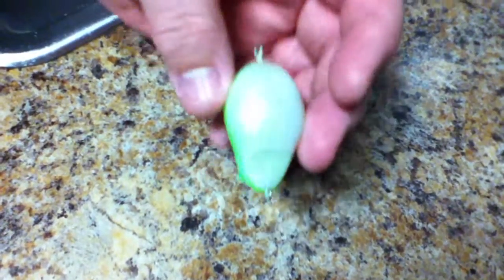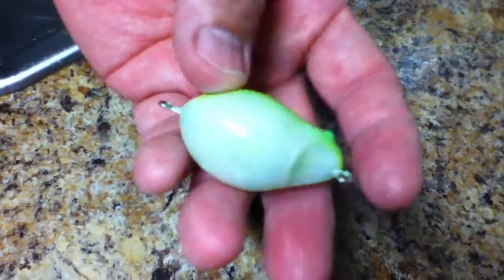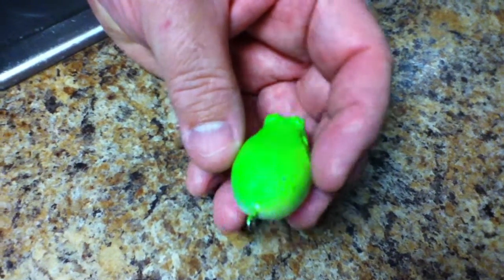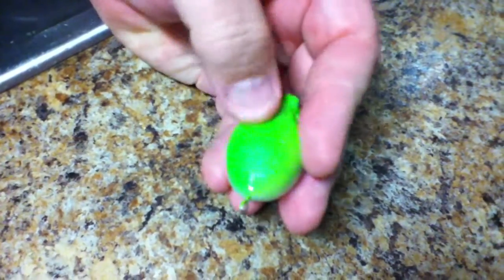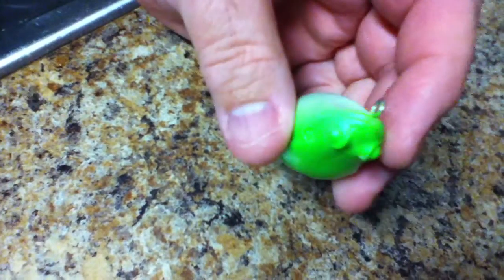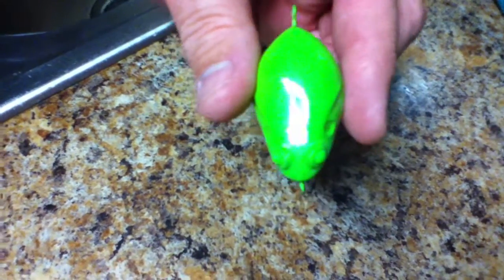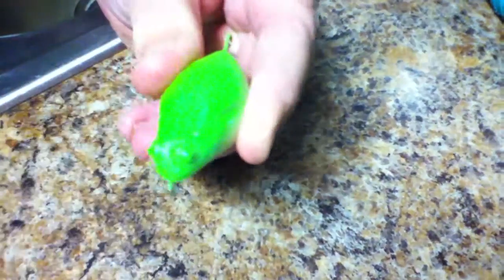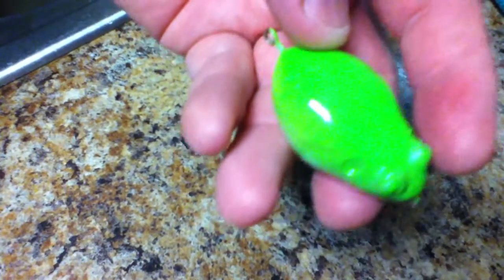Wet Look Concrete Sealer as a Fishing Lure Topcoat Test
This is a test to see how tough GST International's lacquer based "wet look concrete sealer" is as a lure top coat. The flaws you see in the paint are UNDER the clear coat and are basically why I chose this bait as fodder for my test. I dipped the lure in the sealer twice. The tool you see me pummeling the bait with are my split ring pliers.